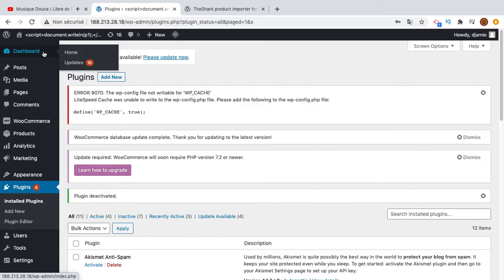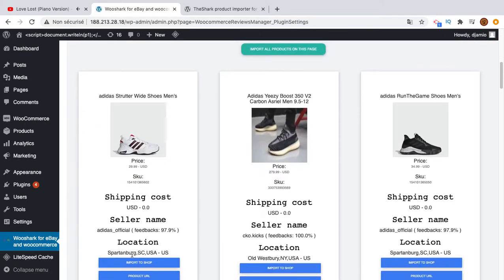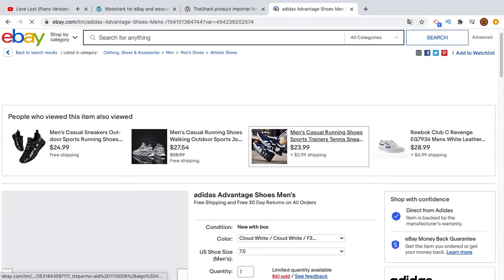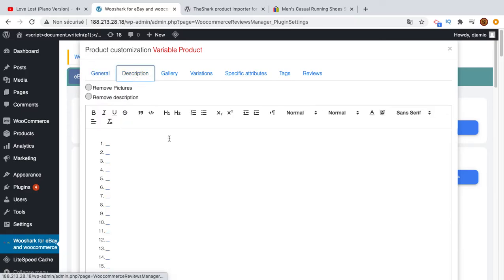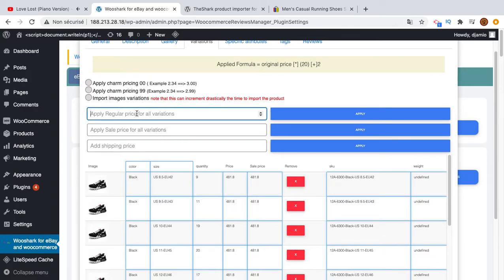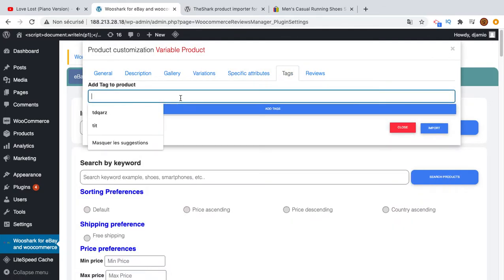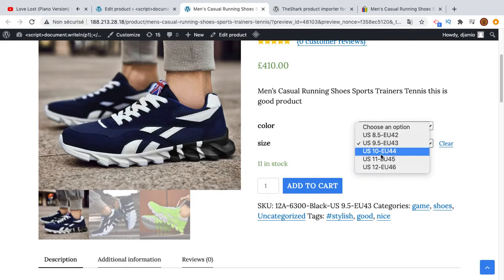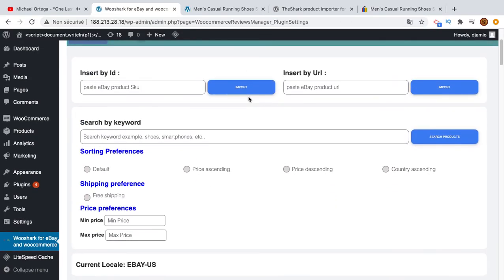ebay woocommerce importer - How to import products from EBAY to WOOCOMMMERCE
ebay woocommerce
How to import products from EBAY to WOOCOMMMERCE?
what is the best ebay listing ?
what is the best ebay importer ?
how to use ebay import ?
How to import products from ebay.?
why using ebay importer ?
import products from ebay ?

00:00 - install the plugin

03:12 - Import products from ebay to woocommerce

07:11 - products imported to woocommerce